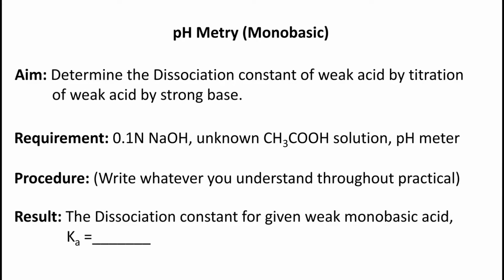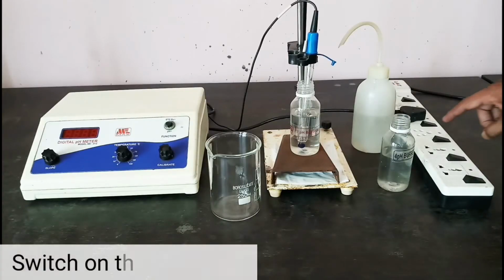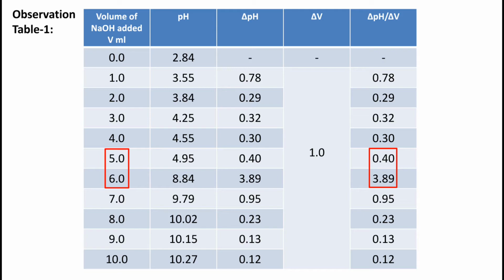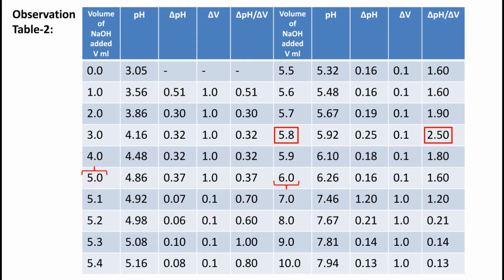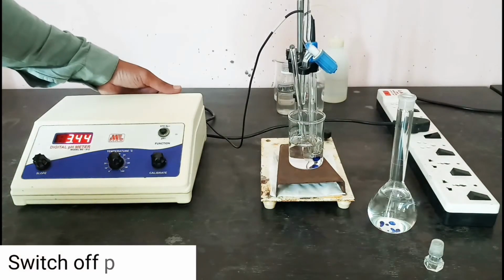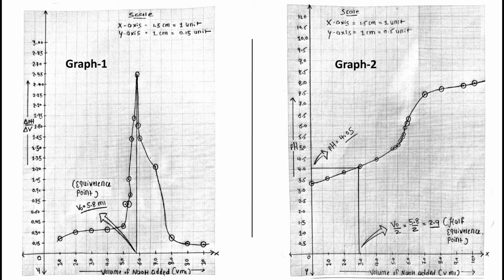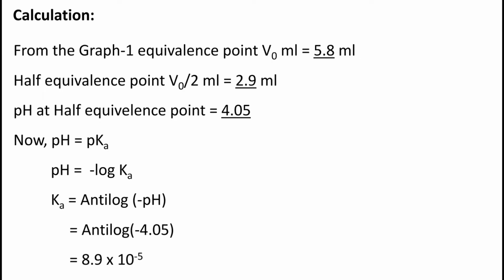Dissociation Constant of Weak Monobasic acid - pH metry By DDD🕶G.S.C.B.